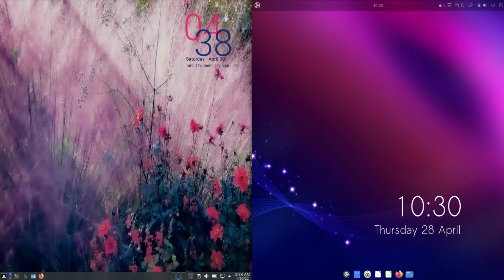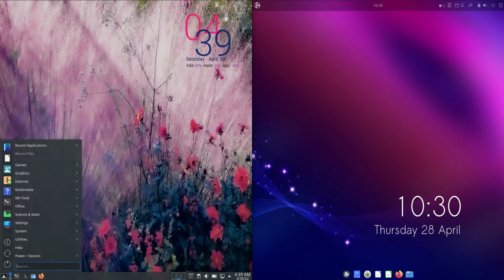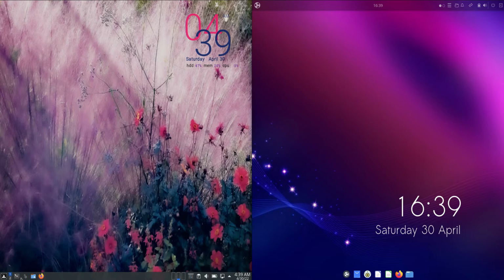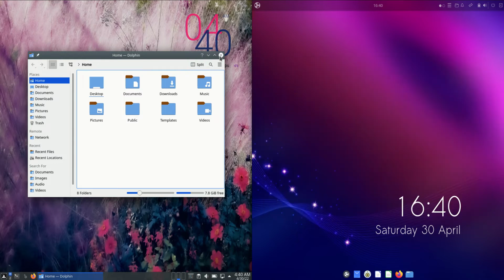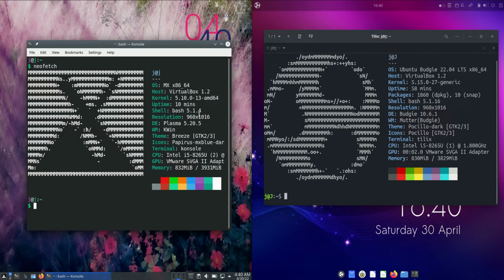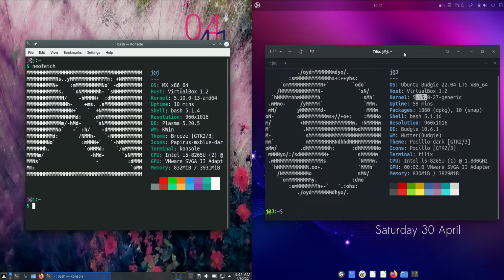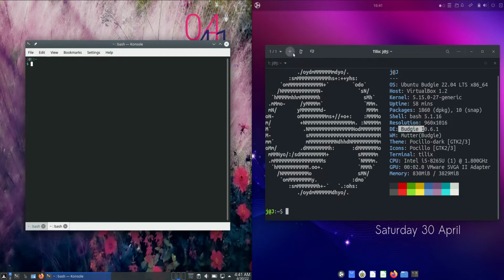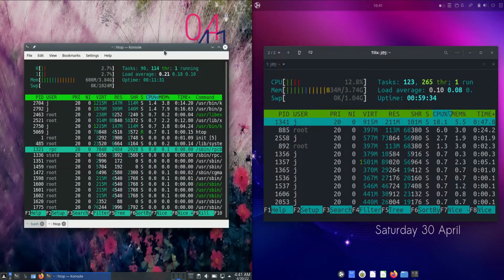MX Linux 21 (kde) vs Ubuntu Budgie 22.04: Look and Feel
Let's feel 'em up!